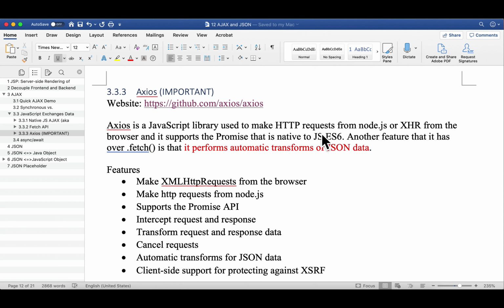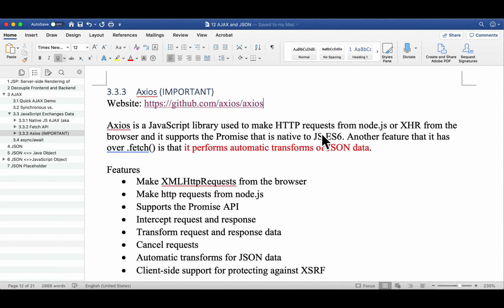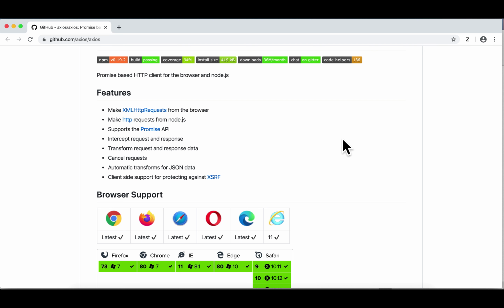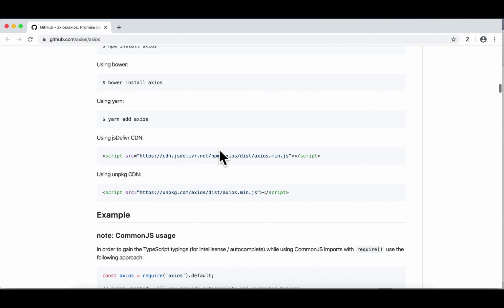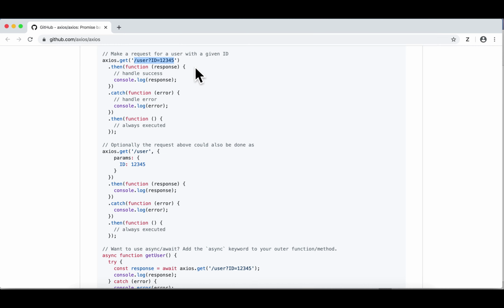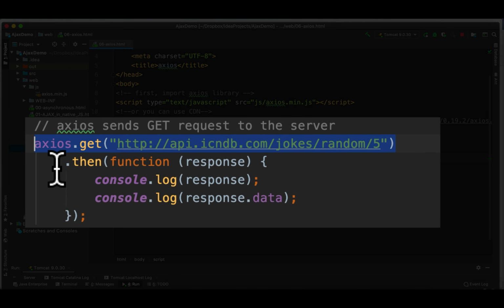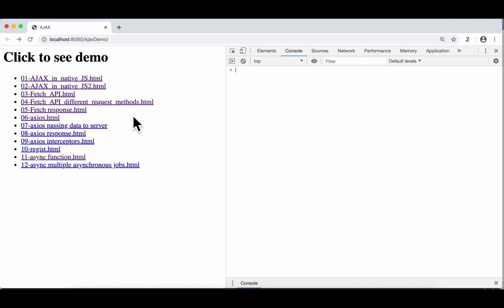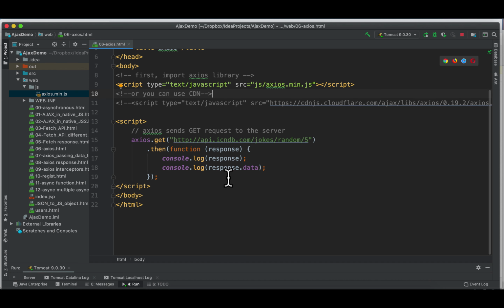7 Introduction to axios